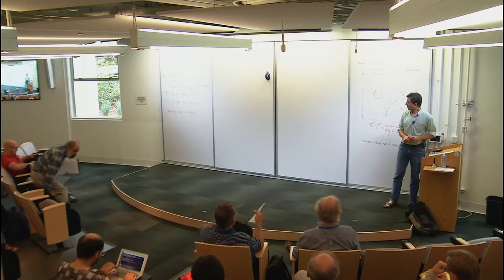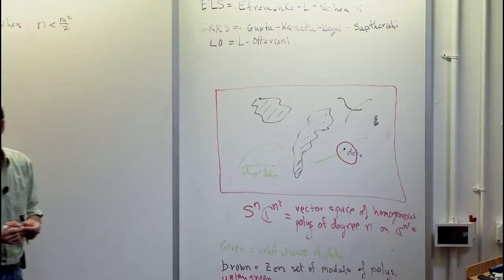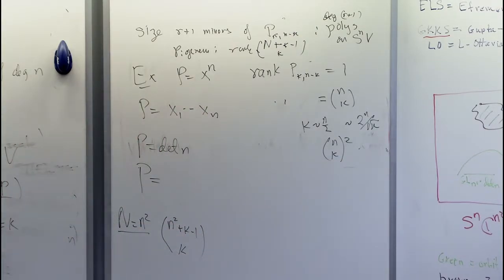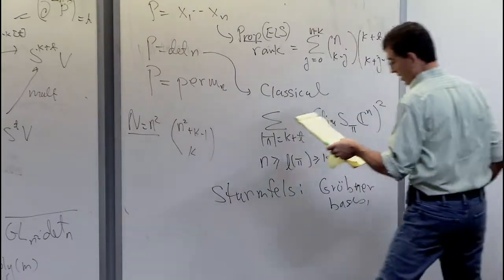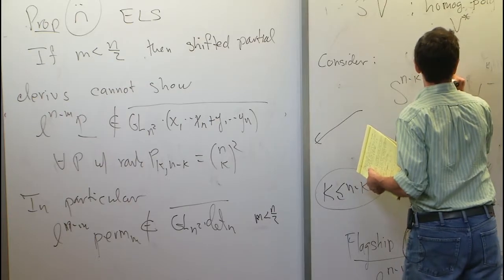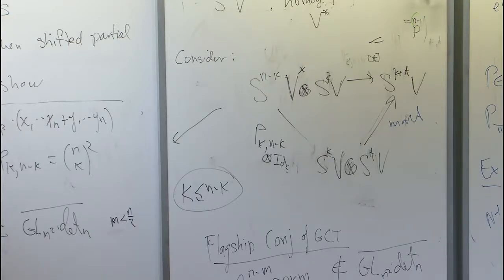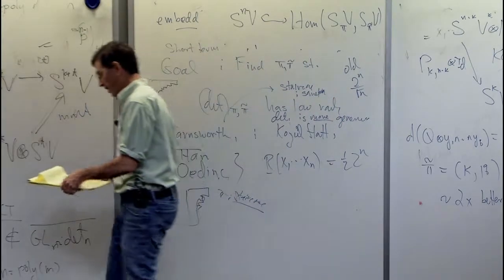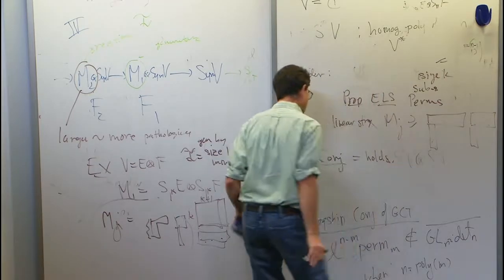Hilbert Functions, Shallow Circuits, and Other Approaches to GCT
Joseph Landsberg, Texas A&M University
Geometric Complexity Theory